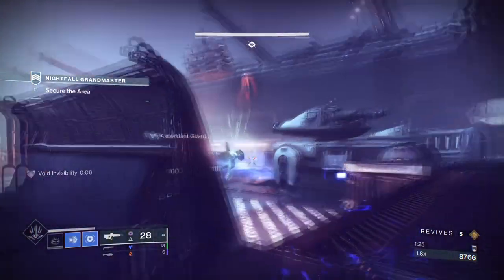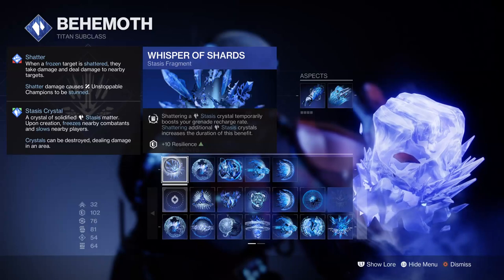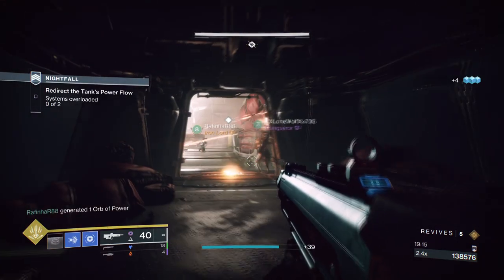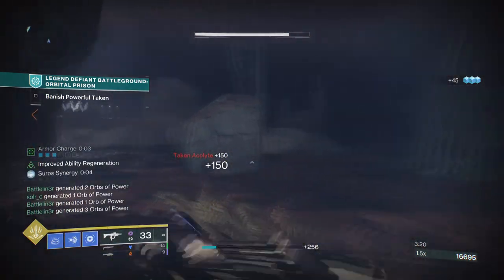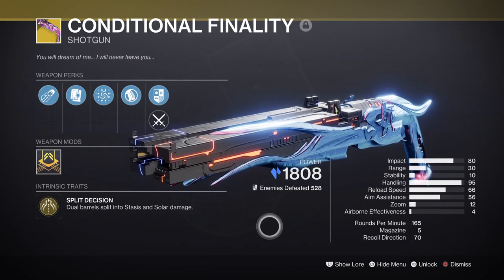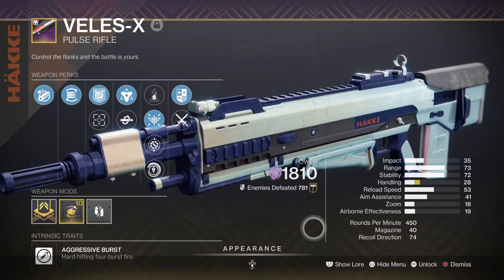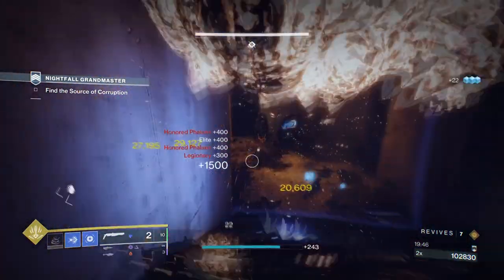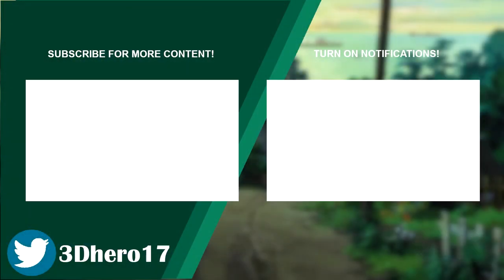This Hoarfrost-Z Build Is GREAT For Champions! (CONDITIONAL FINALITY) Titan PvE Build - Destiny 2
In today's video we will be showing you the ultimate power of Hoarfrost-Z and Conditional Finality, and how this combo is amazing to use in Endgame and Grandmaster for Destiny 2! This will make taking on champions, tormentors and ultras even more easier then before, and also provides good chunk of protection in the highest difficulty around.

00:00 Intro
00:52 Subclass, Fragments & Mods Breakdown
02:41 Stats & Mods
05:24 Weapons and Perks
06:48 Pros, Cons & End of Build

Enjoy :D